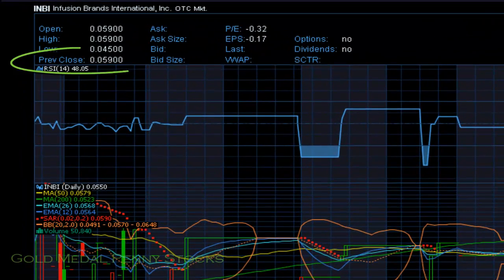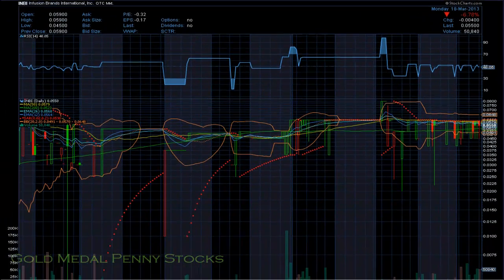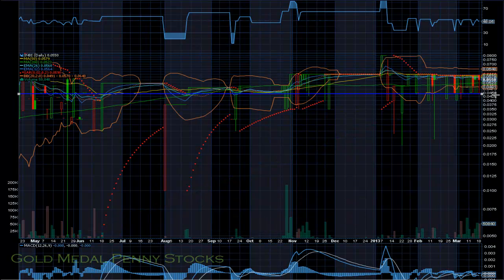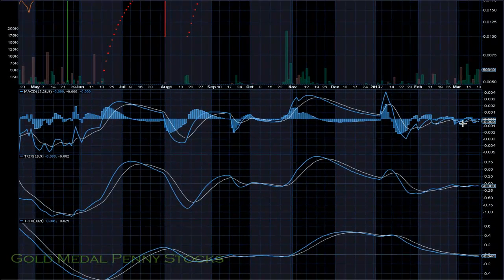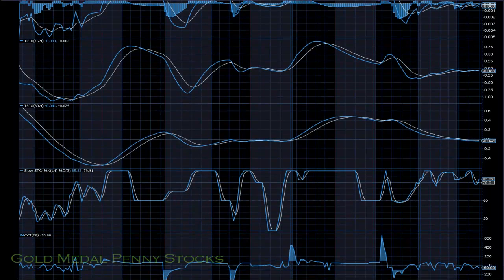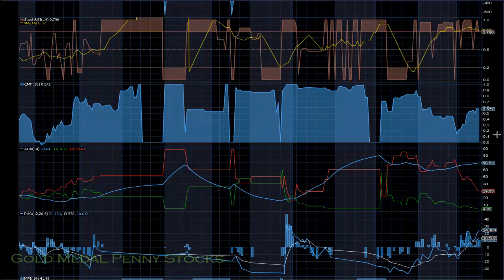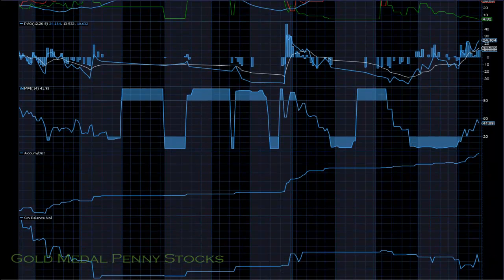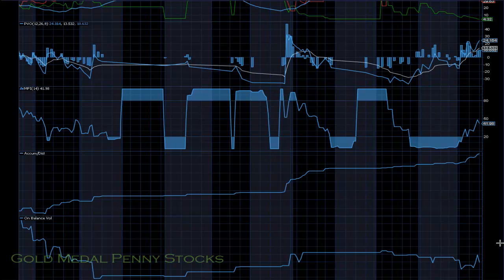INBI Stock Chart Video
This video is our opinion only!